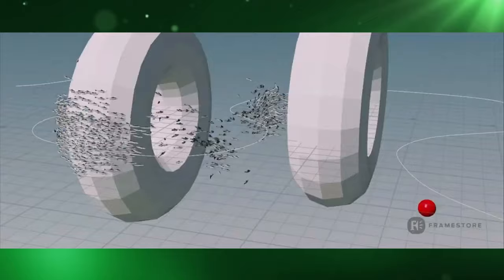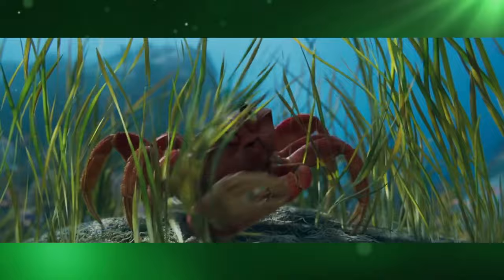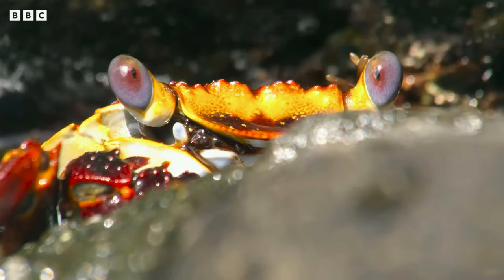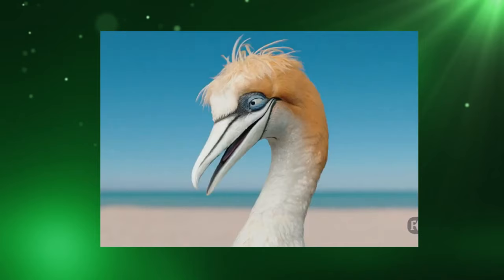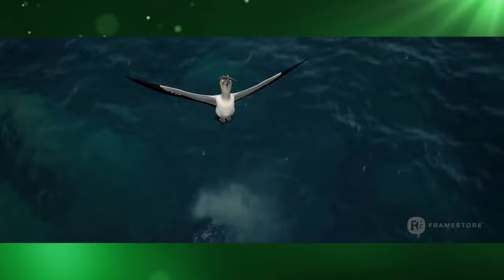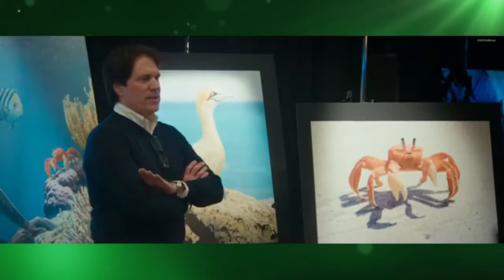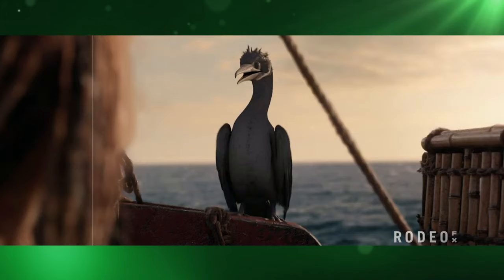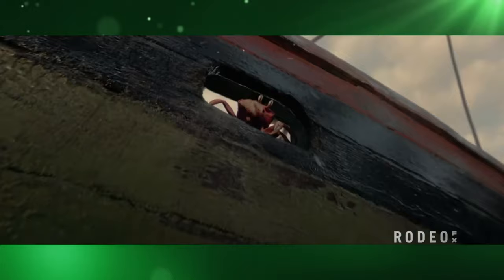The Little Mermaid: Where Disney Went WRONG!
The Little Mermaid is the latest in the series of Disney remakes that attempt to bring the original stories into the real world whilst at the same time making them more politically and socially acceptable.

Unfortunately this "Under The Sea" remake was released the year after Avatar: Way Of Water, so as far as water simulations, fluid dynamics, and specular and diffuse reflections were concerned it was always going pale by comparison.

However, that is not to say it didn't have some impressive visual effects.
Framestore, MPC, Rodeo FX, Union VFX, and Vitality VFX all worked together on this film with Secret Lab helping with cosmetic and clean-up work.
One of Framestore's first challenges was building the wide variety of 3D coral that was required.
This started with concept designs and a number of 3D scans along with reference photography.
From this reference it became clear that modeling and sculpting such complex shapes by hand was not going to be the most efficient or adaptable method to build the coral and they needed a more automated way to generate a large volume of different coral species so they developed a number of tools to generate the coral procedurally.
These coral generation tools enabled the artists to modify coral shapes efficiently and with a high level of control.
Framestores animators had the challenge of translating the original 2D characters Sebastian, Scuttle and flounder into photoreal 3D characters.
Sebastian was particularly difficult because in the original 1989 animated film they brought life to the character using exaggerated, humanised expressions.
But a real crab is so minimal that it was hard to emulate that same emotional character with just a set of eyes and a hard shell body.
Scuttle was slightly more straightforward.  The animation team collaborated closely with Walt Disney Studios to establish the final look for Scuttle, creating a feather system within Framestore’s groom tool, Fibre.
While earlier renditions retained the cartoonish aspect from the original animation, the final version settled on a much more realistic look, and (just as it did with Sebastian) this made emulating the same wacky character from the original film especially difficult.
These assets were shared between all the VFX vendors including Rodeo FX
Rodeo had to animate them to remain as faithful as possible to real animals whilst expressing the wide range of emotions given in the performance of the voice actor behind them.
This required complex and delicate rigs and in-shot animations to carefully render the screen time of each character. Different approaches were developed to express emotions through pincers, extra legs or wings.
The CG characters also had to be anchored in their environment, be that by adding CG dust on land, or clever framing, or adding shadows and reflections, or CG bubbles.
Rodeo also had to deal with another challenge altogether: water effects.
Some scenes required a full CG environment, working with practical boat and creating the sea surrounding them, and other sequences had them add CG ships and more texture and movement to the water.
The scenes involving Ariel were largely filmed with Bailey in a variety of rigs against bluescreen, with the idea that everything else about the character was computer-generated only her live-action head and arms would be retained in the final shots. And of course, for some shots she was a full CG digital double.
But before they could get to the bluescreen filming portions of the photography, they first had to go through months of methodical pre-planning, pre-visualization and an extremely extensive choreography process.
Choreographers Joey Pizzi and Tara Nicole Hughes created the movements for the sea creatures.
They started by watching documentaries like "Blue Planet" and literally auditioning particular types of sea creatures whose bodies naturally lent themselves to dance.